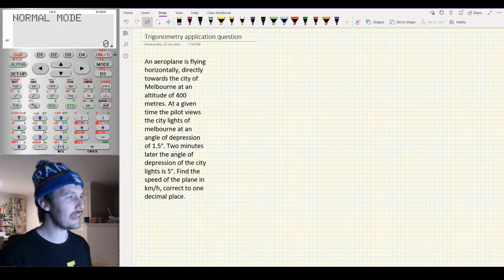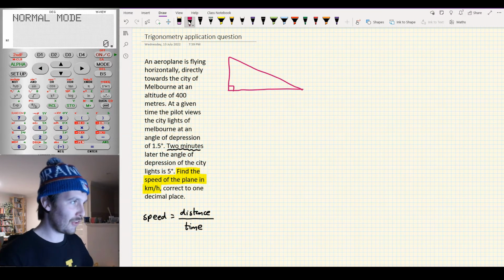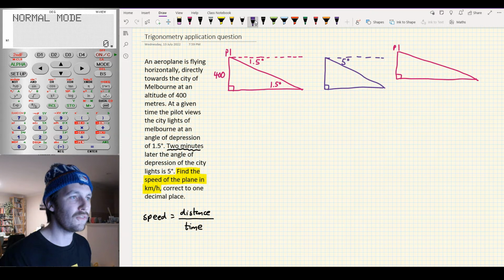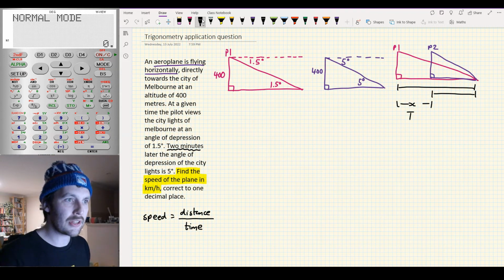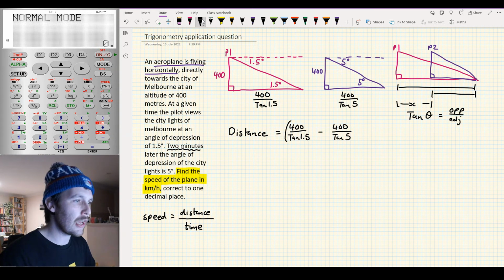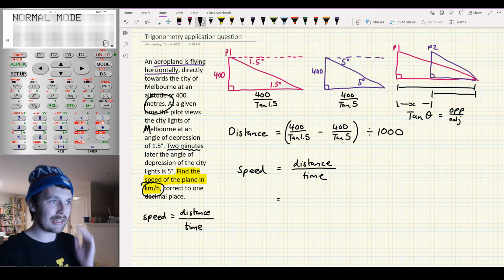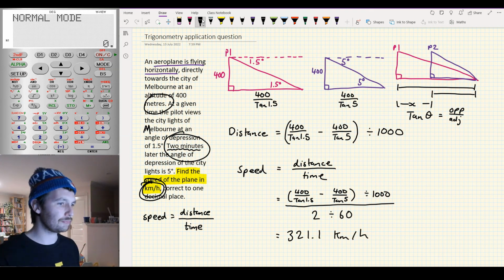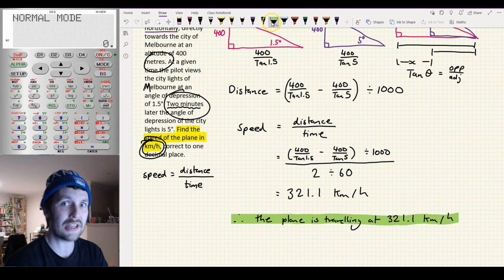Trigonometry application question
An aeroplane is flying horizontally, directly towards the city of Melbourne at an altitude of 400 metres. At a given time the pilot views the city lights of Melbourne at an angle of depression of 1.5°. Two minutes later the angle of depression of the city lights is 5°. Find the speed of the plane in km/h, correct to one decimal place.